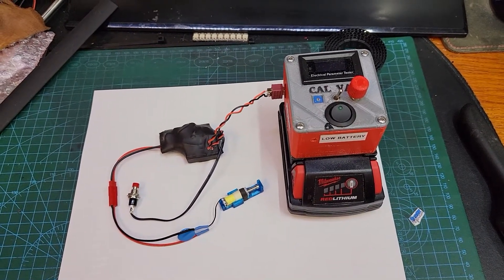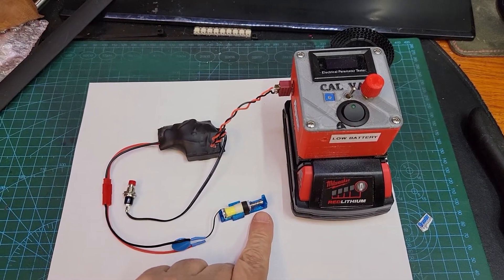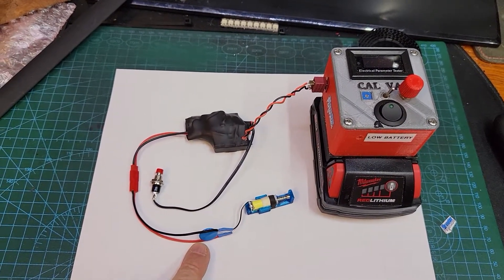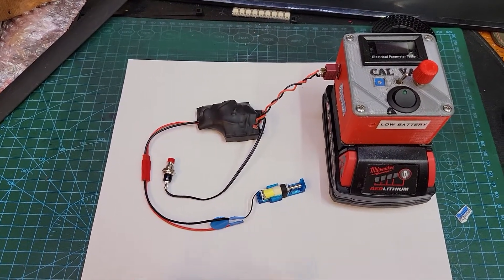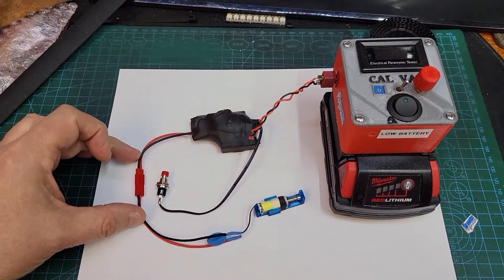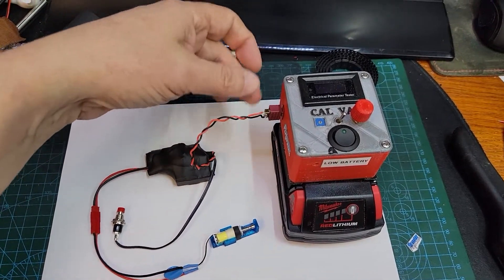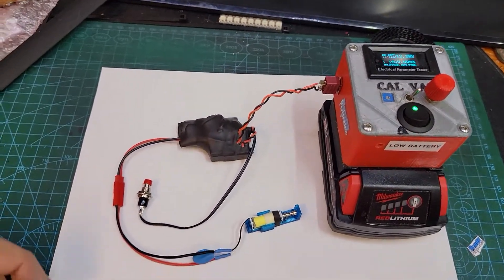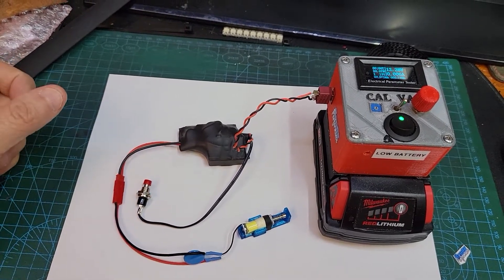Magnetically Latching Solenoid Controller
This controller moves the plunger of a magnetically latching solenoid whenever a push button is pressed and released.  It takes 12 volts for power.
When it releases the plunger, it sends 5 volts to the coil for 20mSec.
When it pulls in the plunger, it sends 12 volts to the coil for 20mSec.